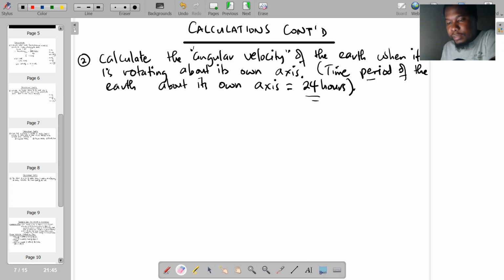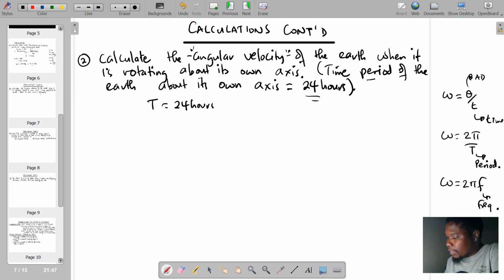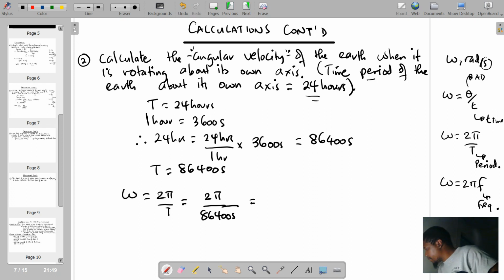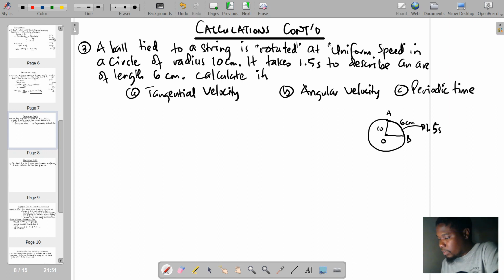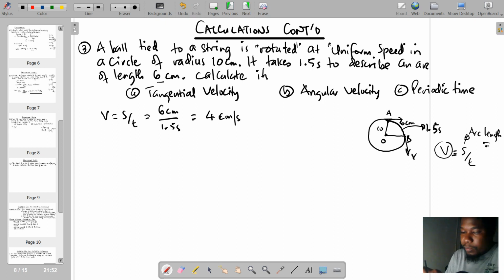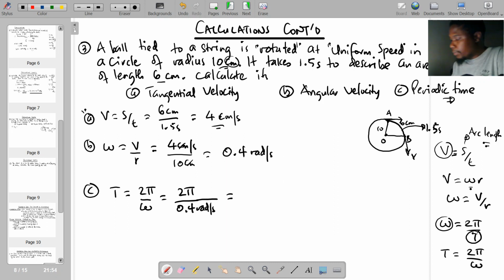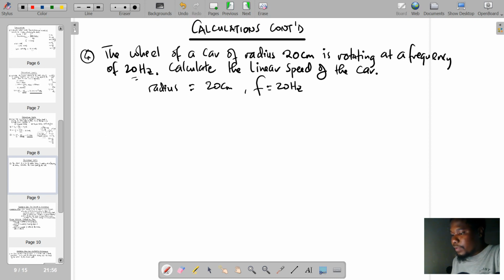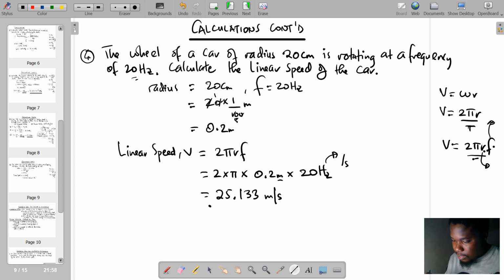Uniform Circular Motion 3 - Calculations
In this video, Wanangwa Chirwa demonstrates how to do basic calculations in uniform circular motion.